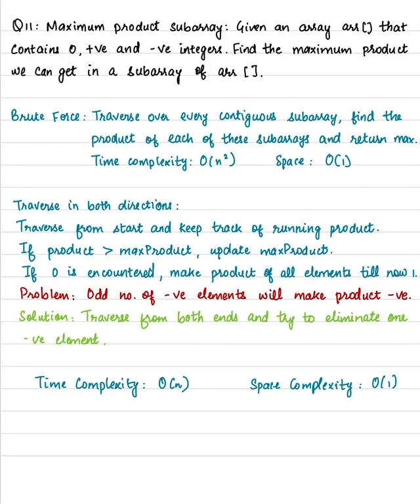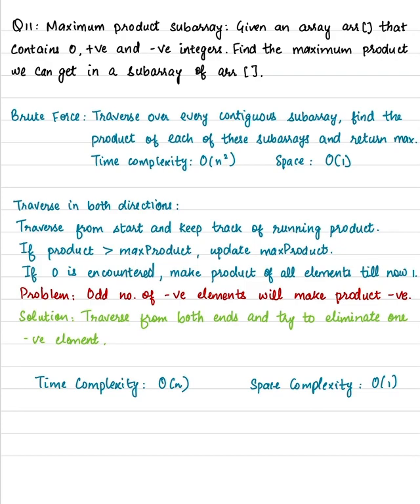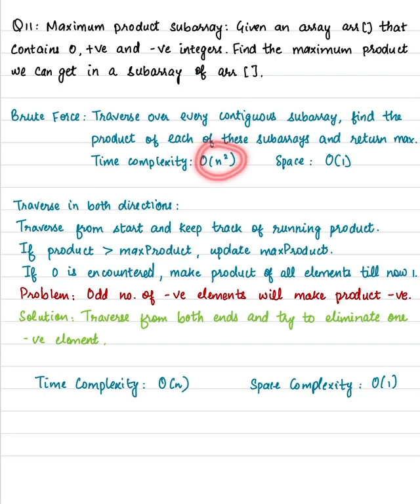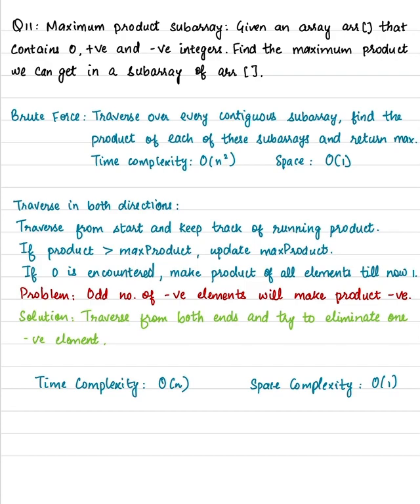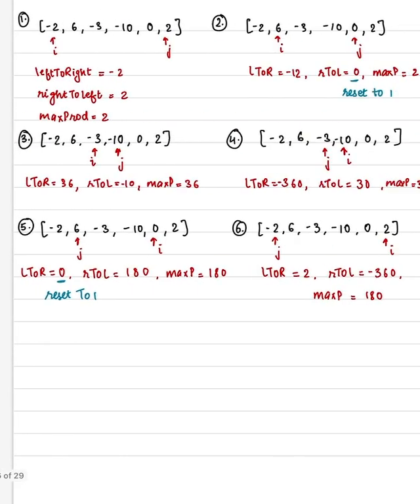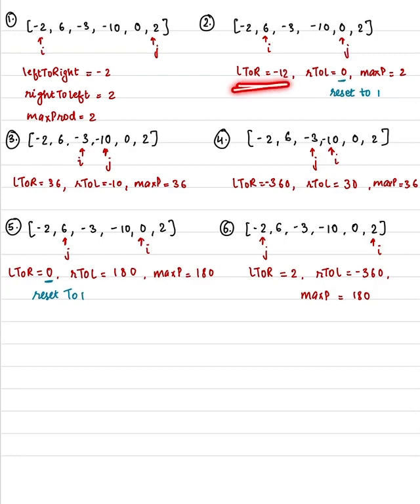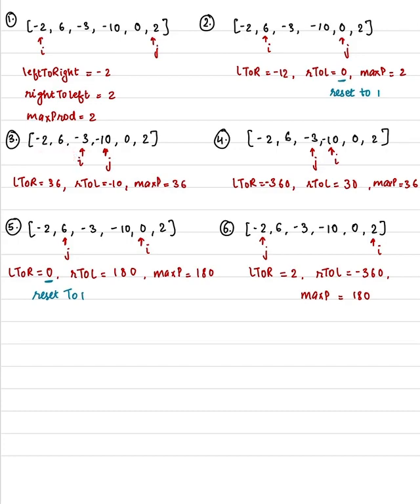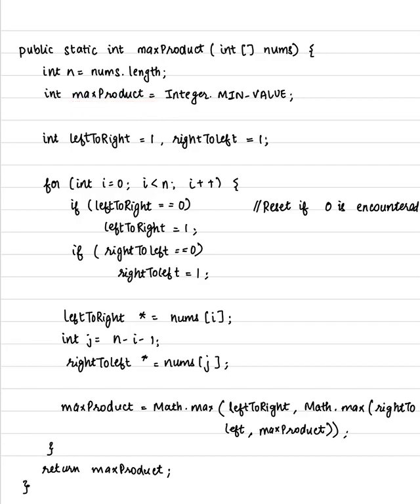Data Structures Simplified 🚀coding